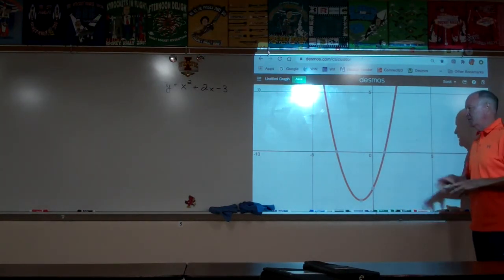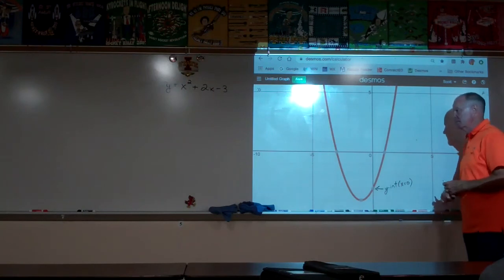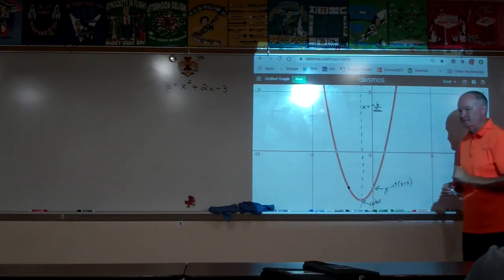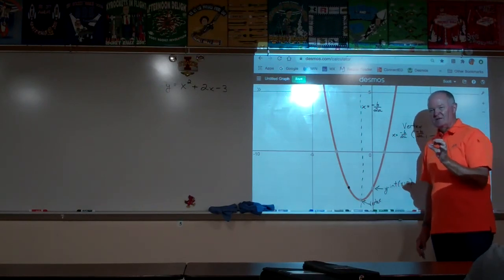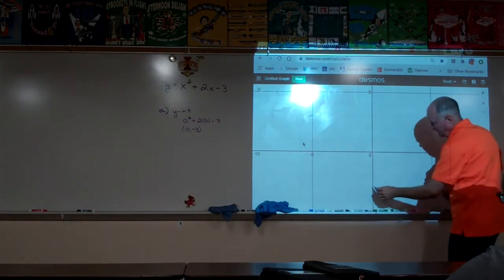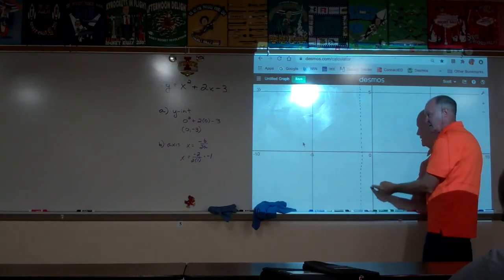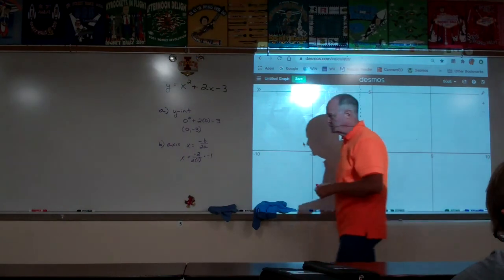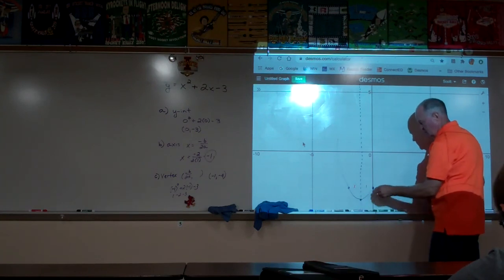Graphing parabolas using int axis vertex